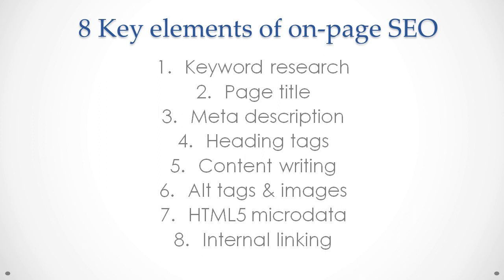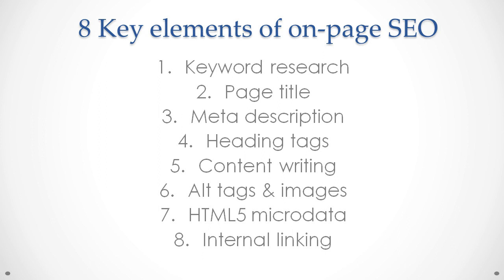SEO Training Course - Video 20: The 8 Key Elements of On Page SEO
This video (The 8 Key Elements of On Page SEO) is part of an SEO training course series of videos.